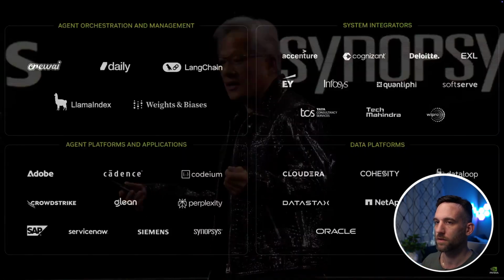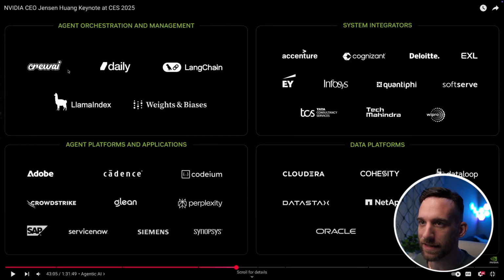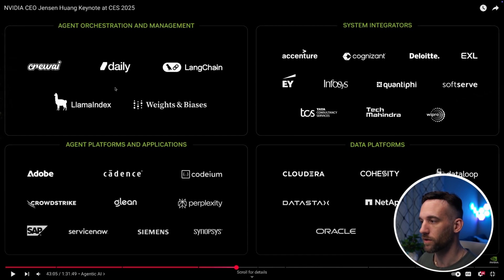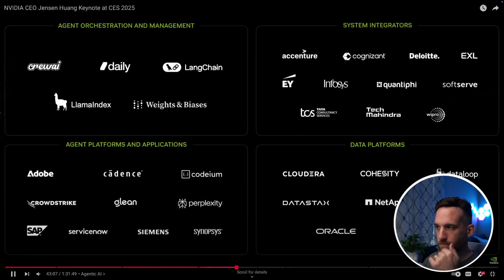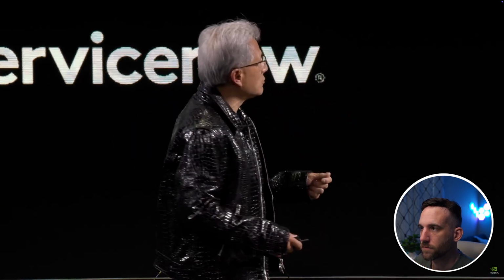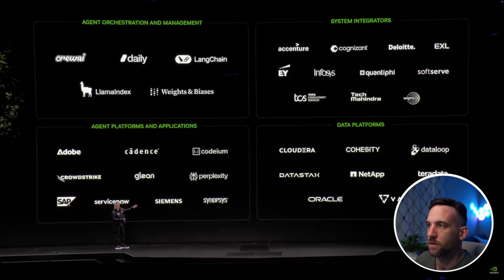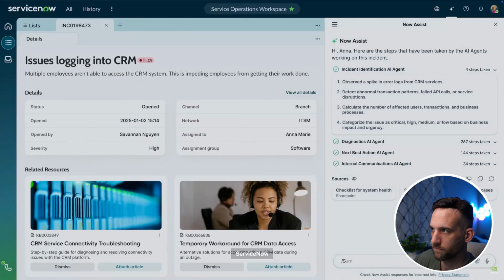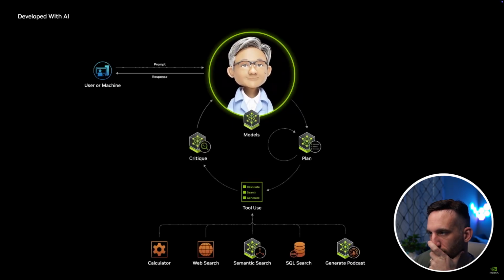NVIDIA Reveals New AI Agents in 2025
There are quite a lot of updates, and a big one was finally getting rid of langchain dependency!  But they also made flows work better, guardrail functions, portkey, and many fixes.